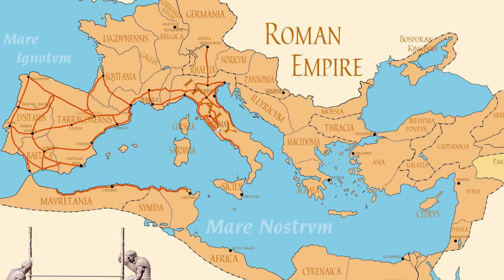Secrets of the roman empire revealed! [THIS WILL SHOCK YOU!]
Untold Secrets of the roman empire revealed!

How did the roman empire rise up? What secrets of the roman empire are revealed in this video!

From the rise of the roman empire to the fall of roman empire. All secrets will be revealed in this video.!